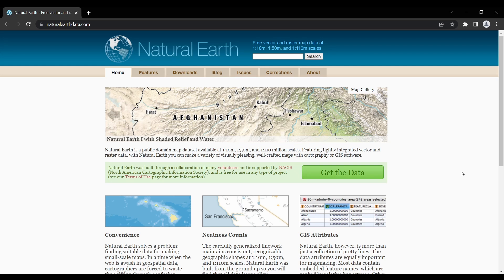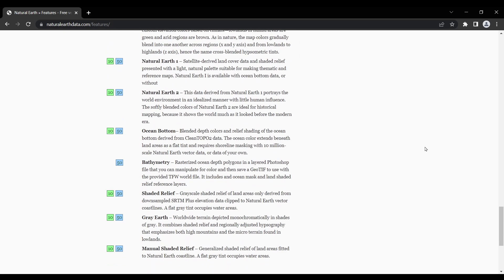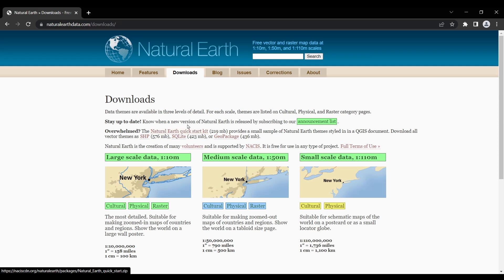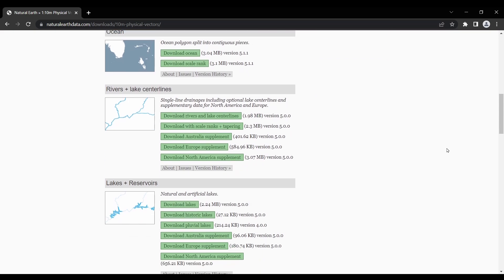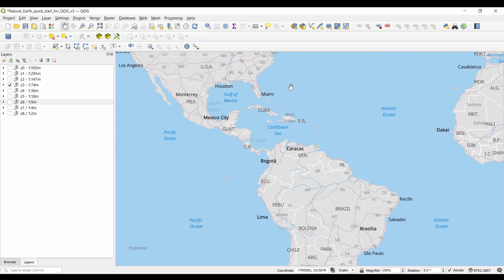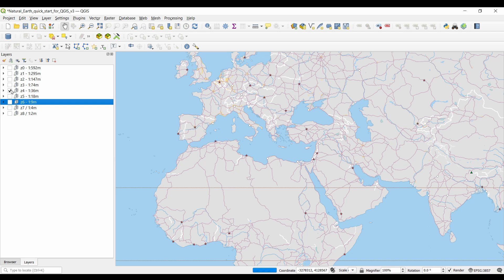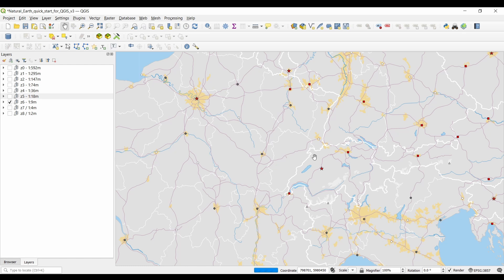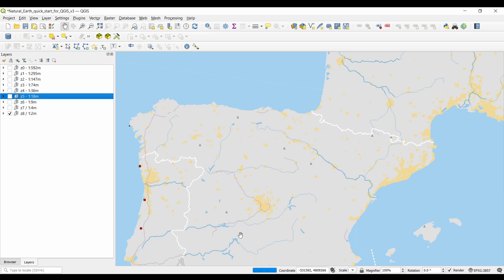Natural Earth Data: Mapping the Earth with Public Domain GIS Data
Natural Earth data is a public domain dataset that provides a wide range of geospatial information about the Earth's physical features, including landforms, oceans, lakes, rivers, reefs, glaciated areas, and much more. But it also includes boundaries for countries, states, and provinces, as well as populated places, transportation networks, and even time zones.

The dataset covers the entire globe, providing global-scale data with consistent quality and accuracy.  One of the key advantages of Natural Earth data is its level of detail as it offers multiple scales, ranging from global to regional and local.